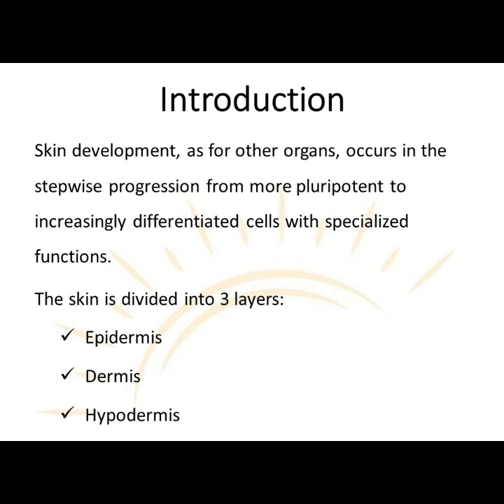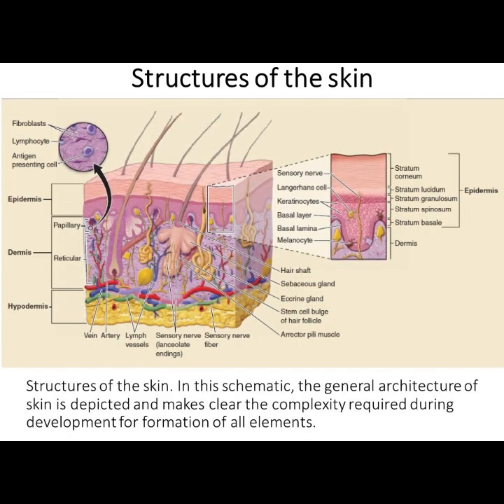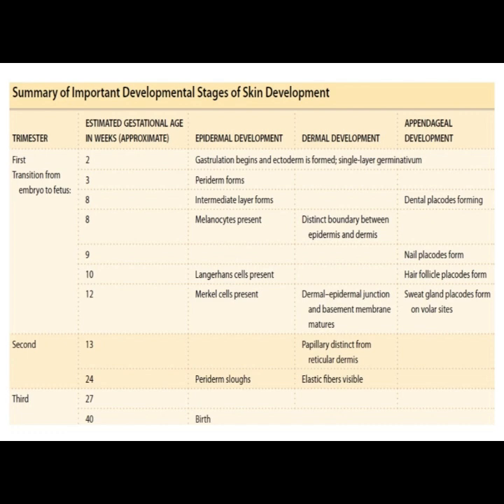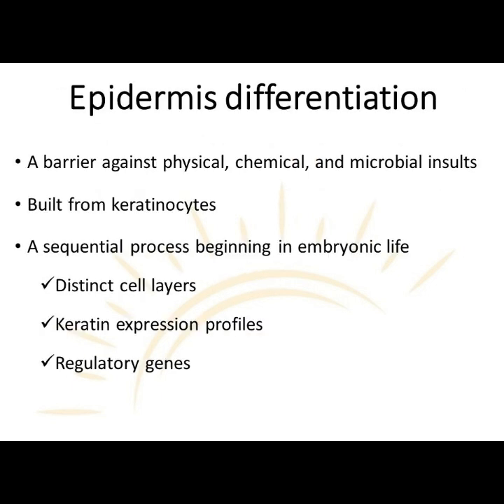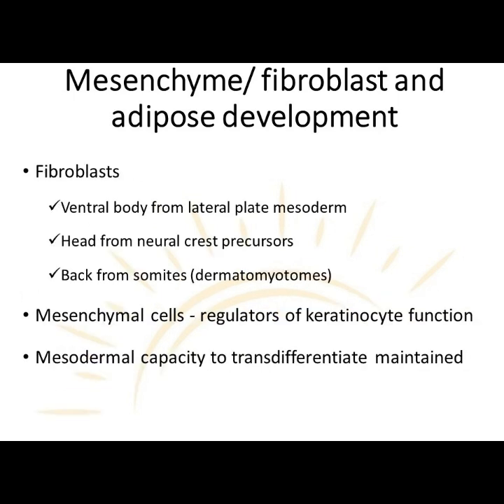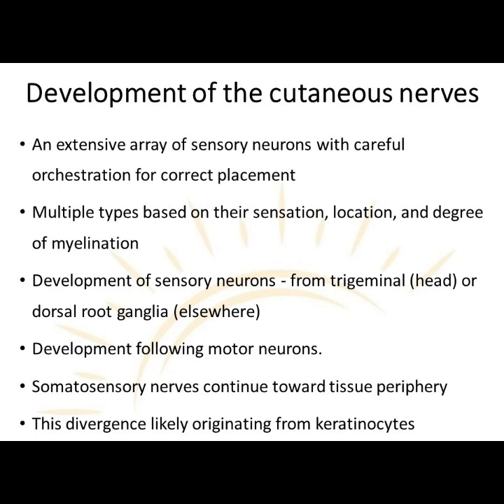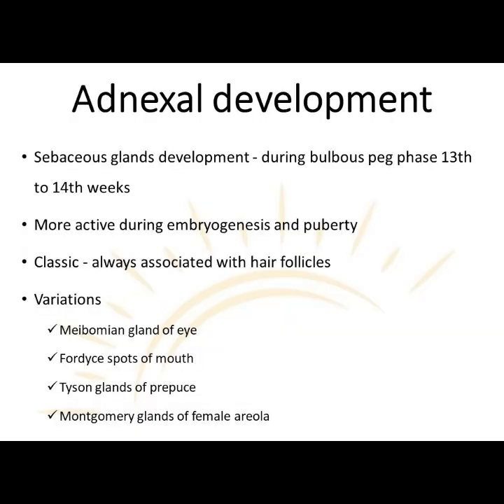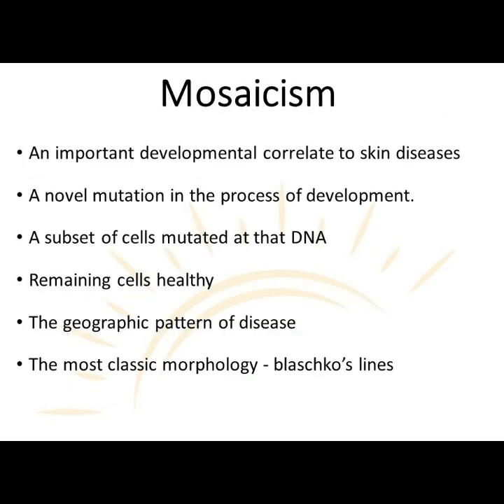Chapter 4 Developmental